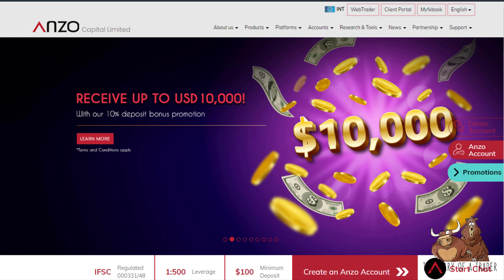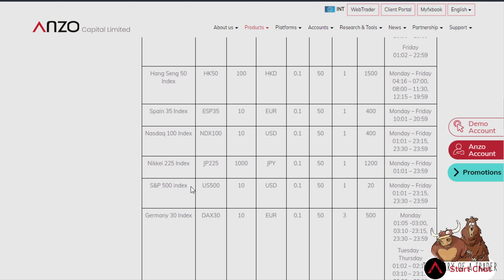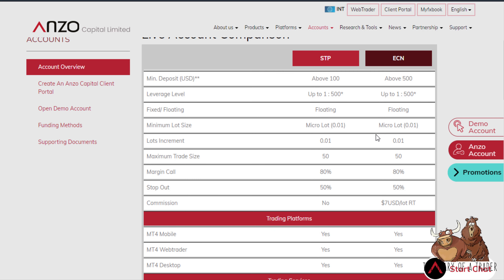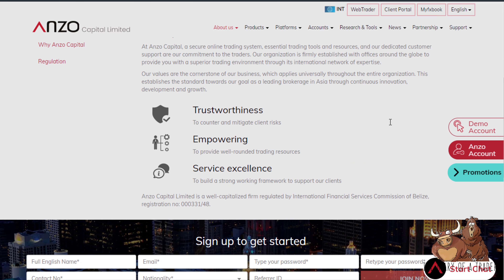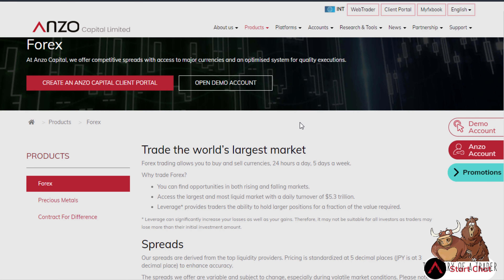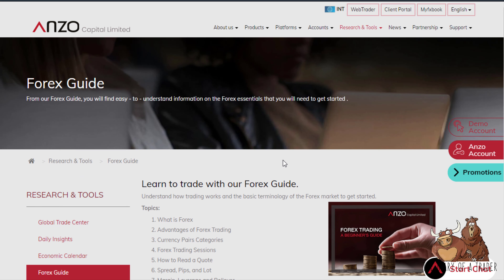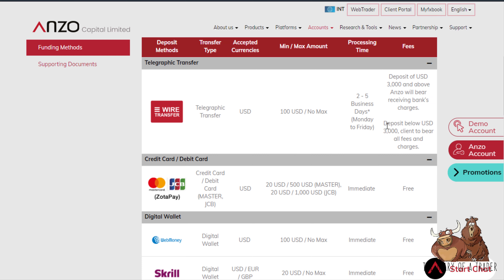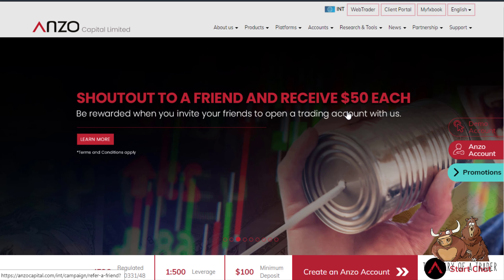anzo capital review 2024 - Forex brokers reviews & scam warnings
anzo capital review 2023 - Forex brokers reviews & scam warnings
Anzo Capital is founded by a group of financial industry veterans with a common goal, to counter and mitigate client risks. Our founders understand the concerns such as of market unpredictability, security of funds and the issues that may arise for trading. Therefore, they aim to rebuild traders’ confidence with clients’ perspective in mind to address the risks they face.

At Anzo Capital, a secure online trading system, essential trading tools and resources, and our dedicated customer support are our commitment to the traders. Our organization is firmly established with offices around the globe to provide you with a superior trading environment through its international network of expertise.

Our values are the cornerstone of our business, which applies universally throughout the entire organization. This establishes the standard towards our goal as a leading brokerage in Asia through continuous innovation, development and growth.